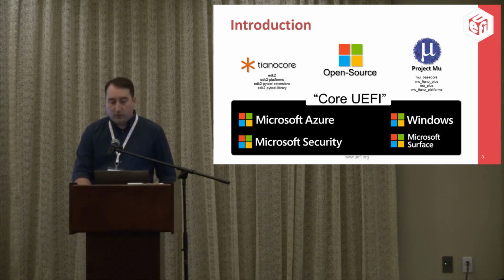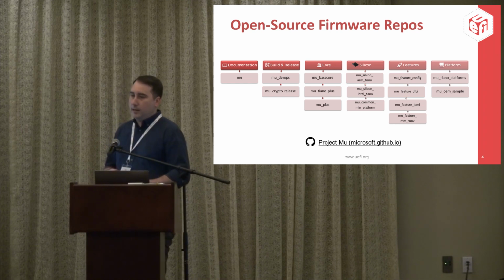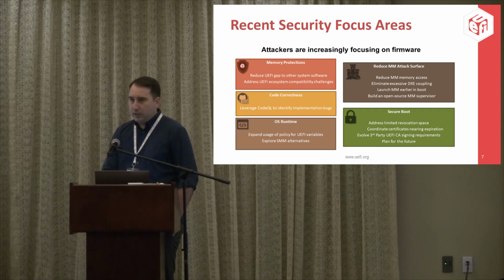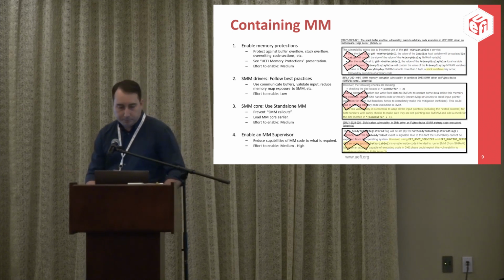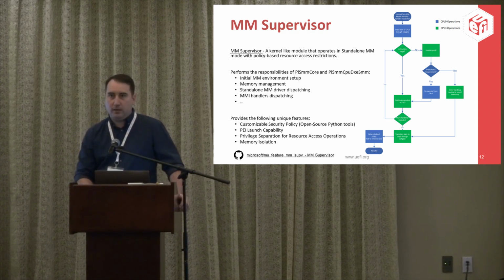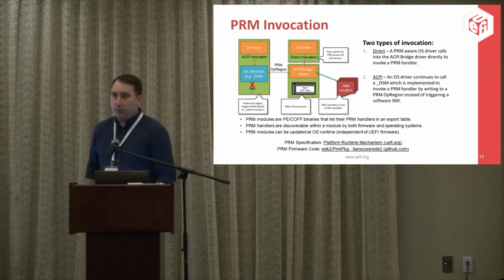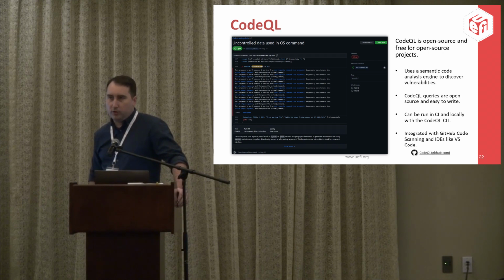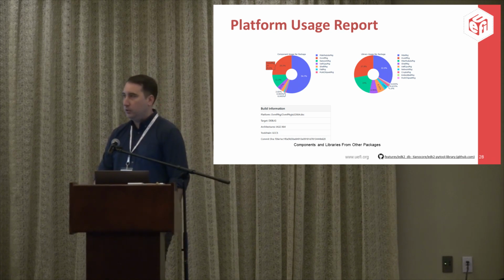UEFI Ecosystem Investments and Open-Source Contributions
Join Michael Kubacki from Microsoft’s Core UEFI team for a comprehensive overview of the team’s recent endeavors within the UEFI ecosystem. A wide range of topics will be covered, from firmware security best practices to open-source firmware features and test tools. Along the way, Michael will highlight contributions made to the UEFI Forum and our future plans. Finally, you’ll see how all the pieces connect and can be demonstrated in an open-source virtual platform.